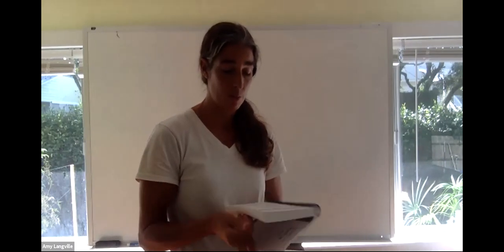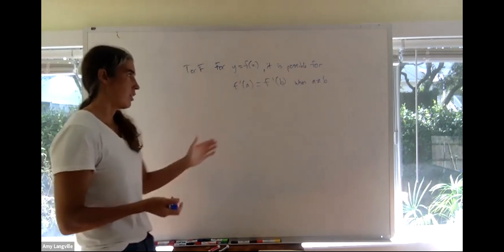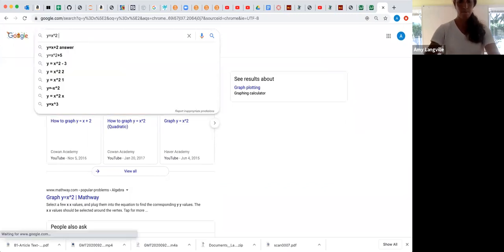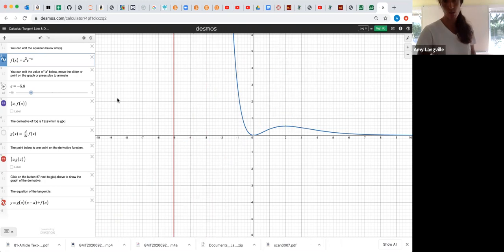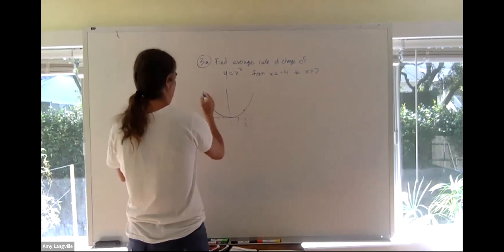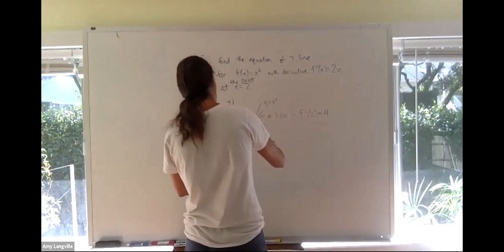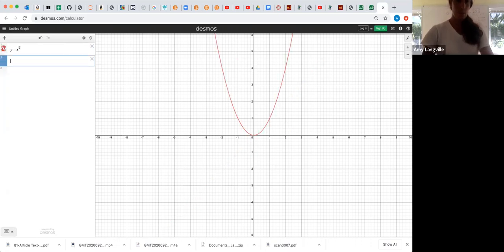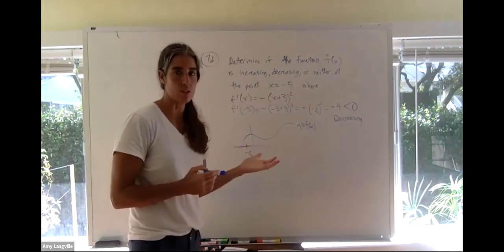Module 1. Video 4: Worked Problems + Tech Tools Demo (23min)